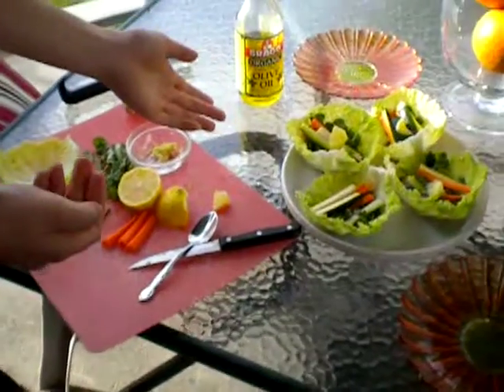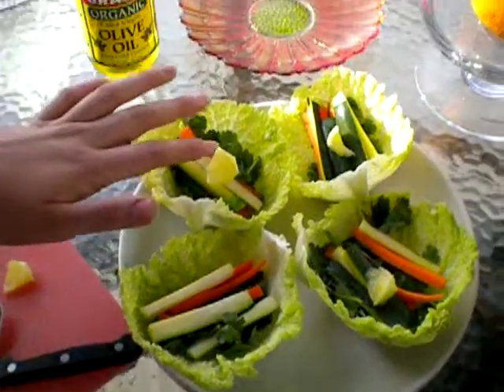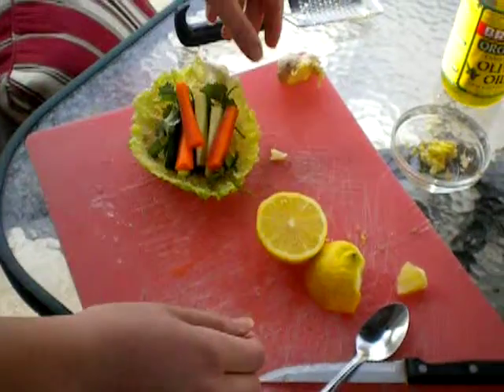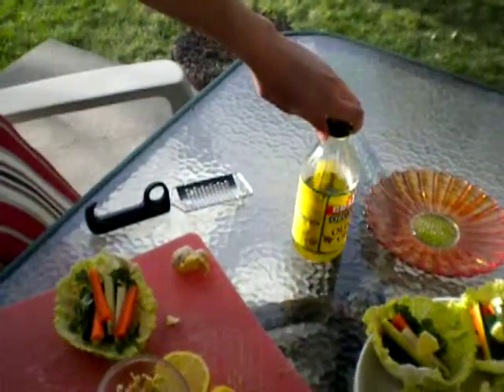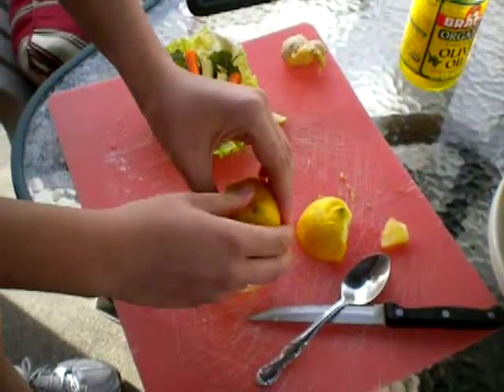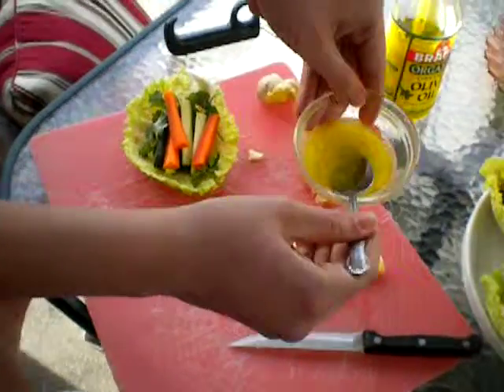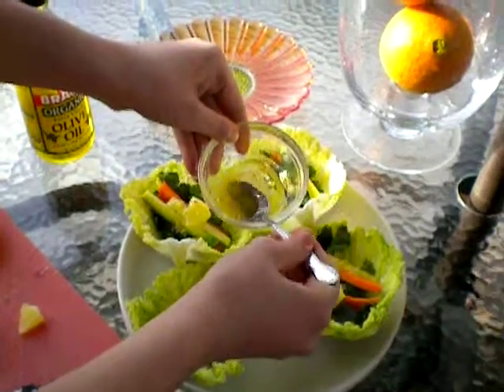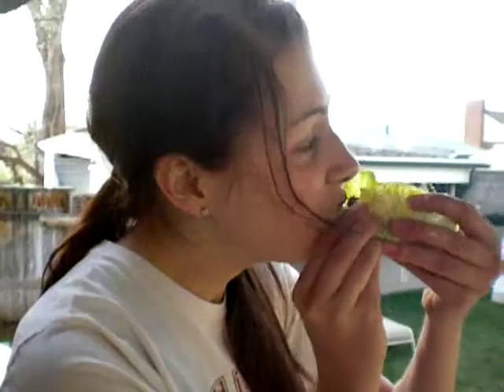#7 raw taco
just a little something I created. :) enjoy!